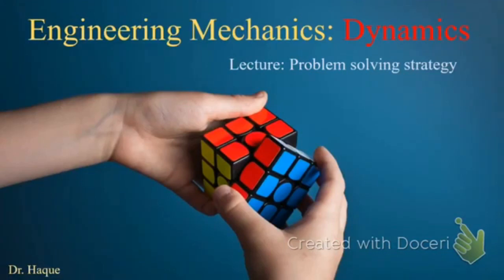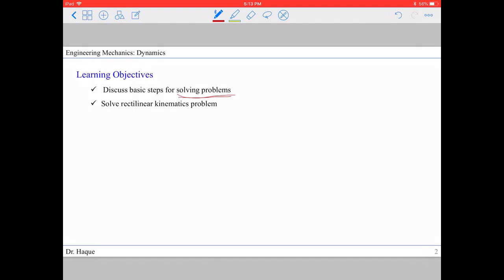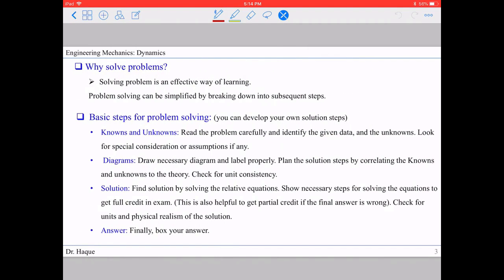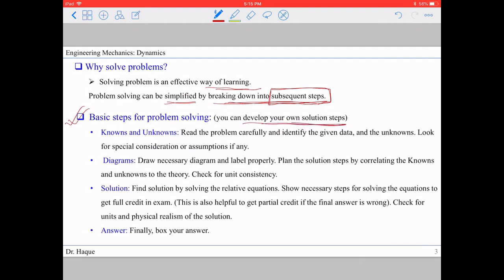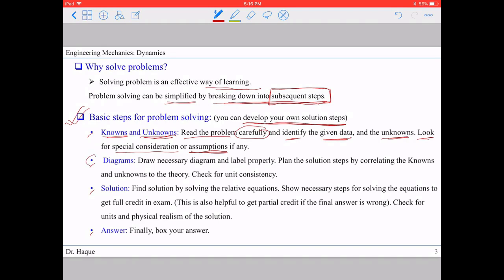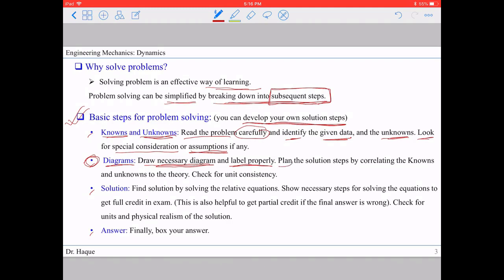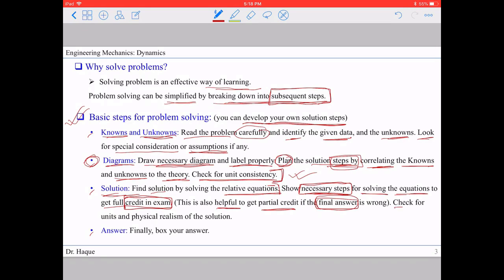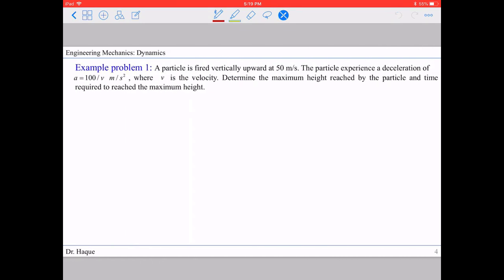Engineering Dynamics: Basic steps of problem solving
In this video, we discuss some basic steps for solving engineering dynamics problem.